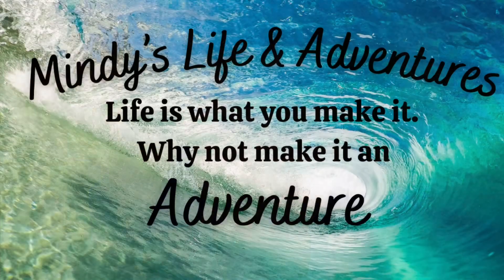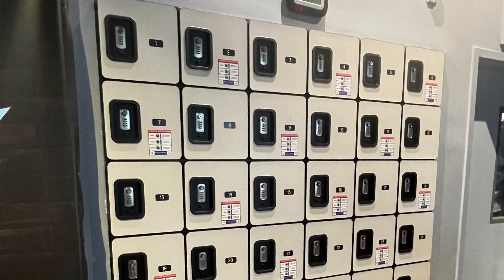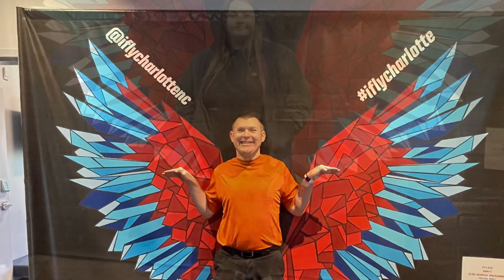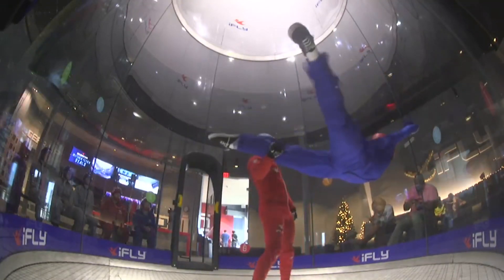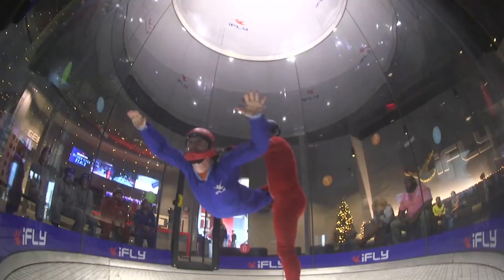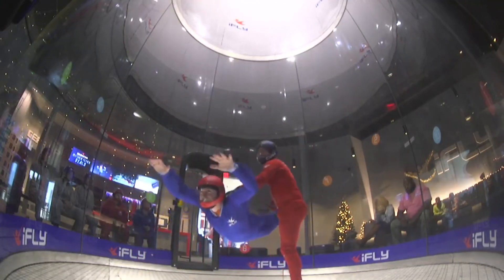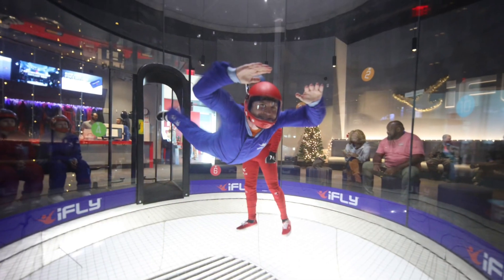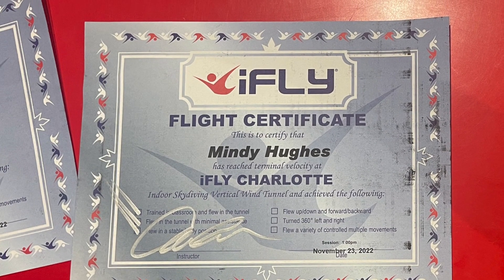IFly What is it Like?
This video covers what it’s like to experience Ifly